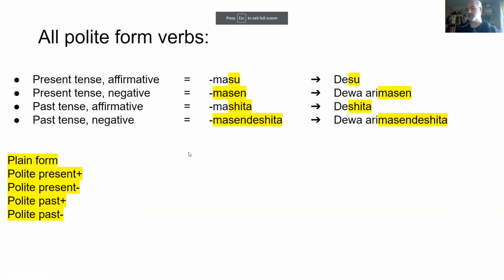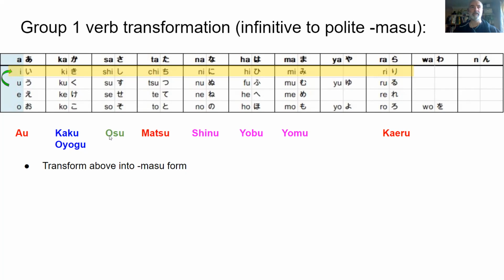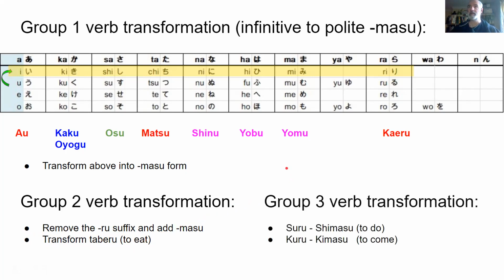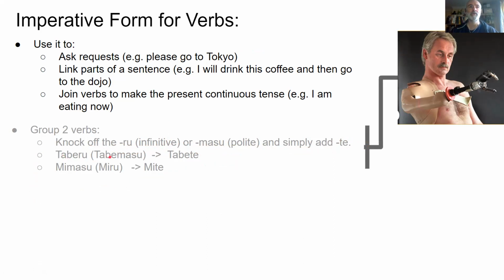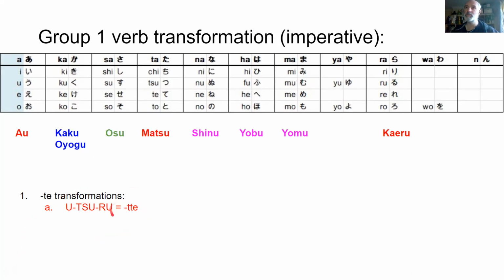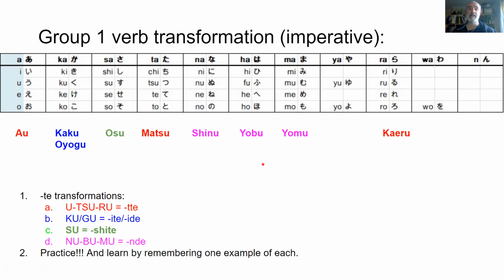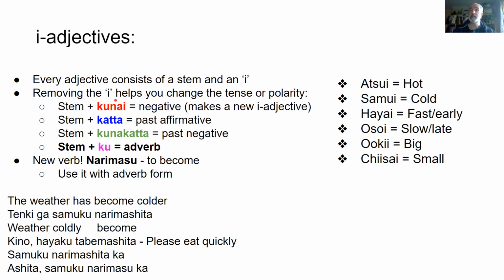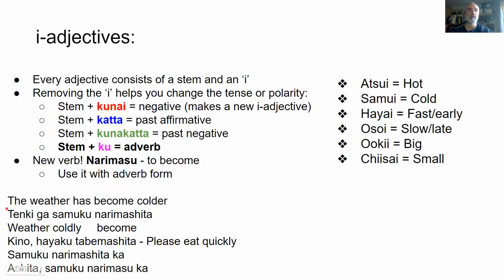Andy's Japanese Corner - Fast Fifteen Flurry Session 2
From forming verbs to the i-adjective